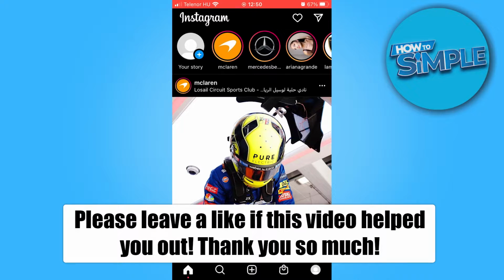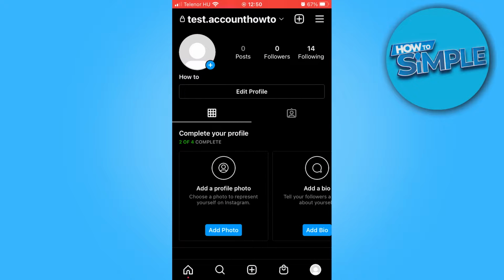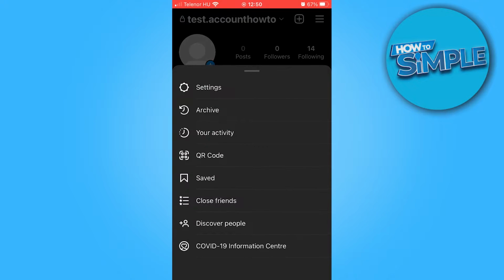How to Find Search History in Instagram (2025)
In this video I'll show you how to check instagram search history. The method is very simple and clearly described in the video. Follow all of the steps in the video, and check instagram search history

That's how you can see search history instagram